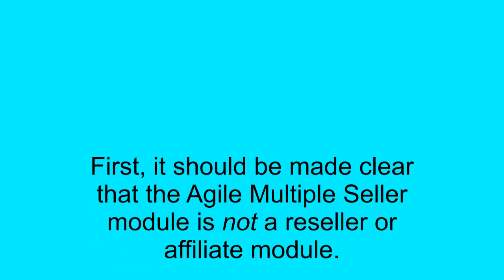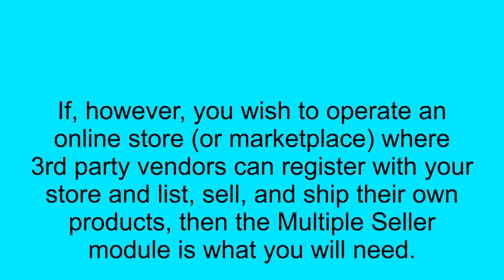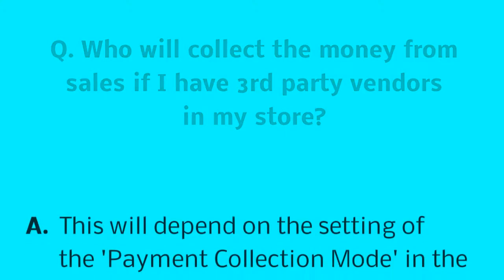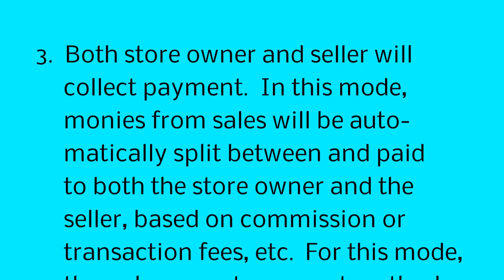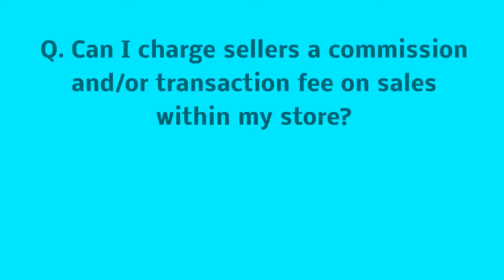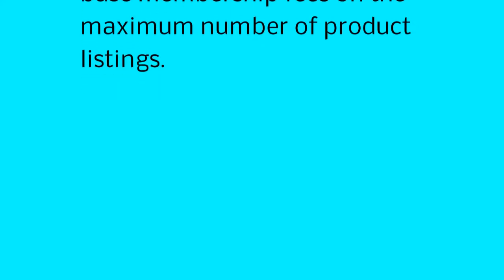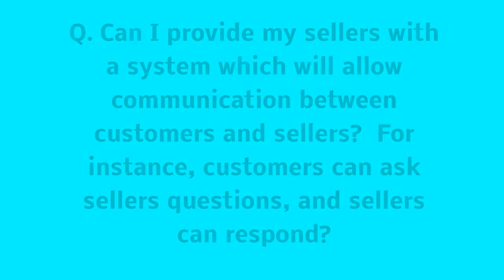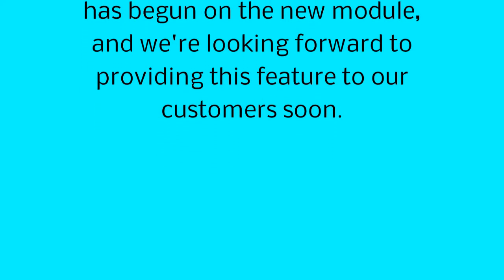Agile Multiple Seller Description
This video is meant to be an description of, and explanation of use for, the Agile Multiple Seller module for the PrestaShop 1.5x shopping cart system.

In this video, we explain the functionality and use of this module.  Also, when it is the appropriate module for your use, and when it is not.  This is an informational video, not a tutorial.  We hope you find it helpful in making your purchasing decisions.

Also, please see our video tutorials for the installation and configuration of the Agile Multiple Seller module.

Agile and Addons-Modules.Com is a top developer of PrestaShop based online marketplace solutions, modules, and addons.